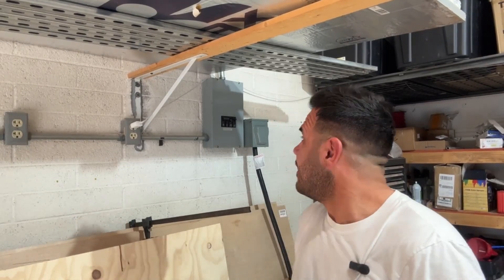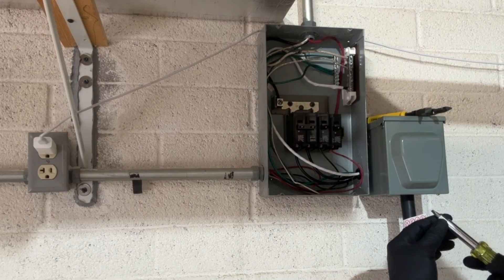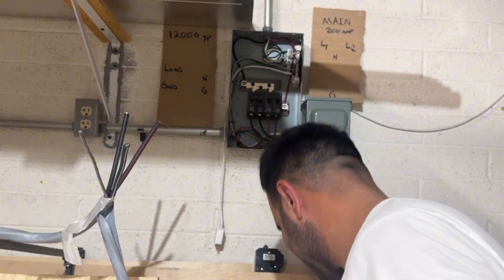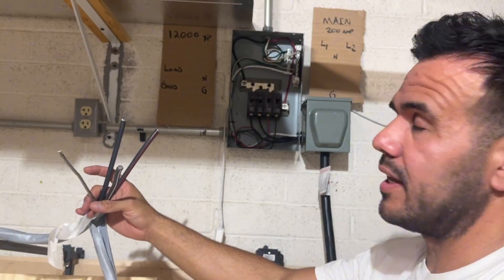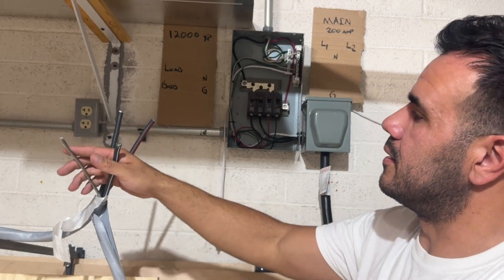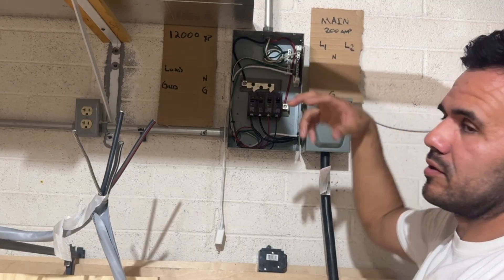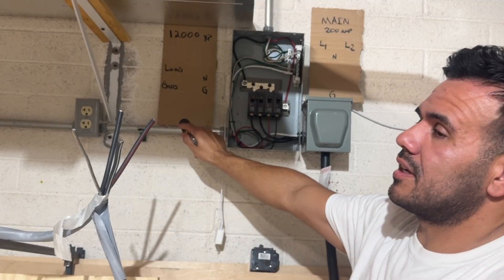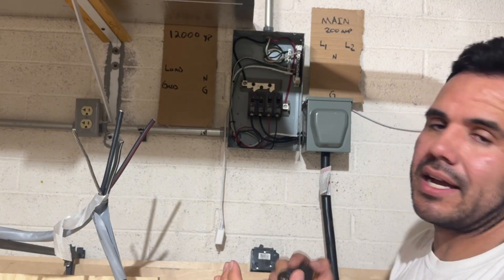12000XP Wiring Explained: Sub Panel Cleanup + Critical Loads + Grid Bypass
In this video, we revisit the subpanel where I recently installed a NEMA 14-50 outlet for my Tesla EV charger. During that install, I noticed the previous homeowner left the subpanel wiring in pretty rough shape — so today, we’re cleaning it up.

While tidying the panel, I also break down the wiring setup for integrating the EG4 12000XP inverter with both the critical loads panel and the main service panel. This is a hands-on walkthrough, showing what wiring is needed for a basic off-grid setup — and what extra steps are required if you want to add 100 amp grid bypass.

✅ Topics covered:

Subpanel cleanup and organization

Wiring 12000XP to a critical loads panel (off-grid setup)

Adding grid bypass: wiring the 12000XP to your main panel

Proper grounding and neutral connections between panels

Lessons from real-world DIY solar installs

This is part of my ongoing Solar 101 series⚡ If you’re building your own system or trying to understand EG4 inverter setups, this one’s for you.